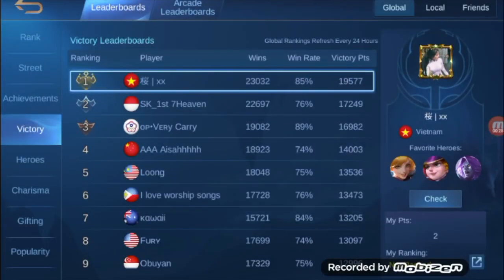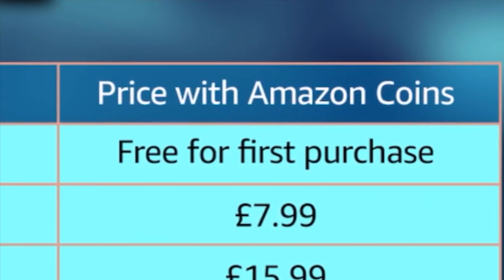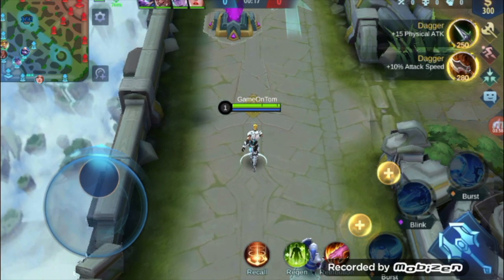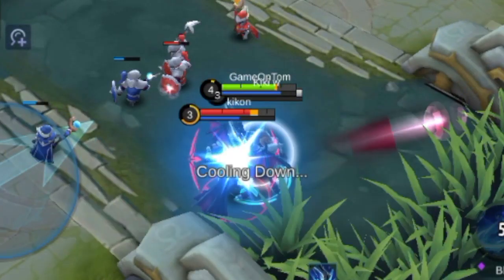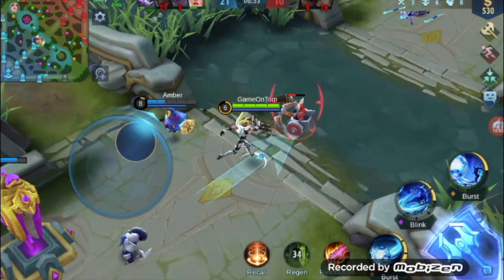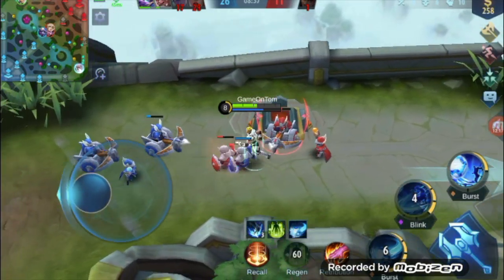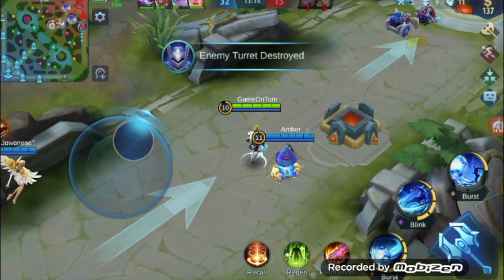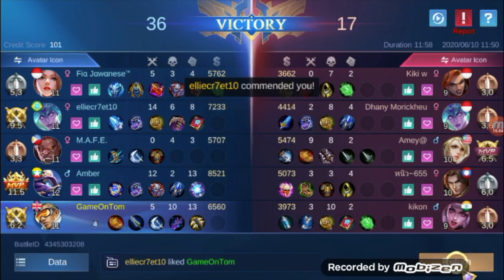200IQ FLANKS & TRAPS IN MOBILE LEGENDS! Best Squads and Solo Plays Ever (Best Hero Gameplay)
Buying Fortnite V-Bucks? Use my Support-a-creator Code: GAMEONTOMYT